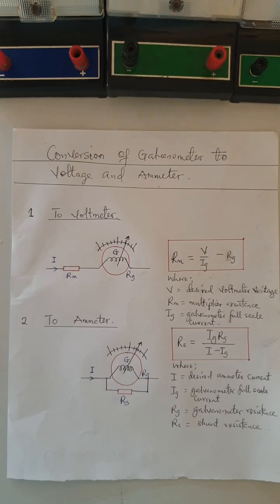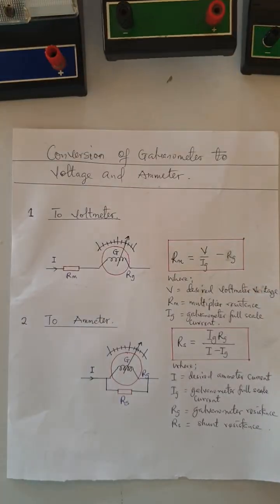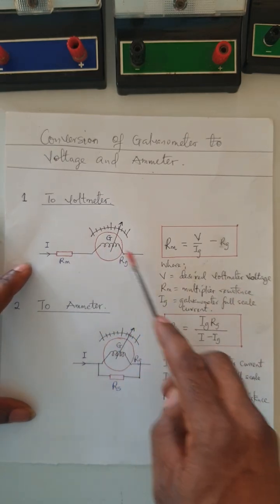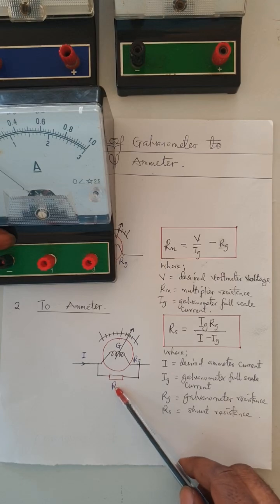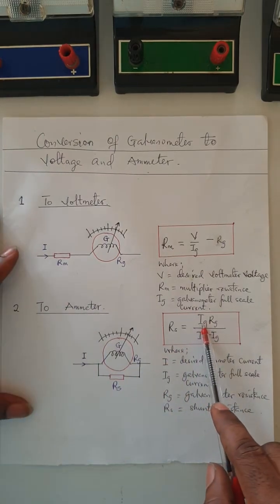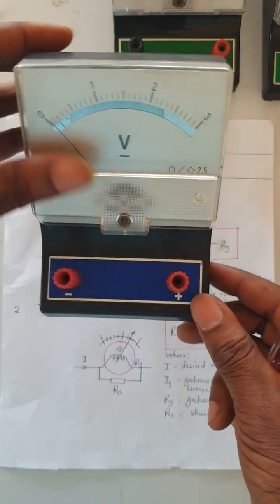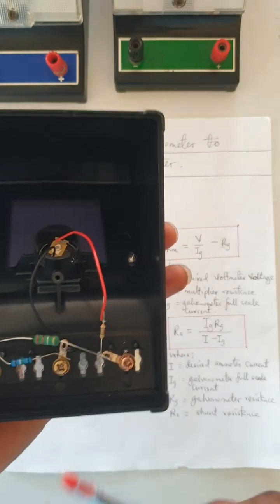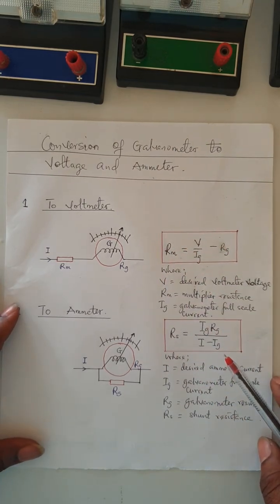Convert a Galvanometer to Voltmeter and Ammeter - Explained with equations.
We have carefully explained how the galvanometer or milliammeter is converted to the voltmeter and ammeter.
For more explanation drop a comment i will be in the comments to pick students who desire more explanations with solved waec or jamb questions for clarification.